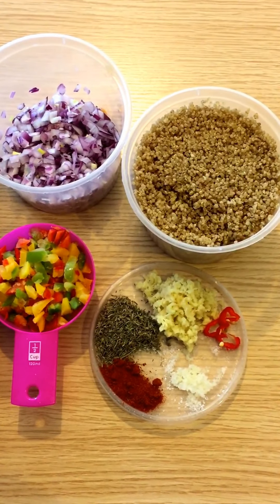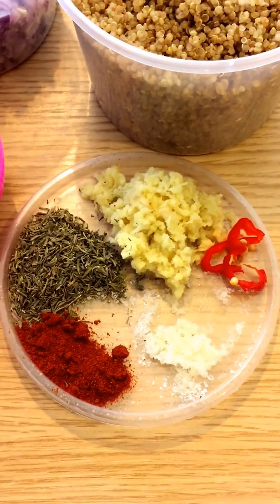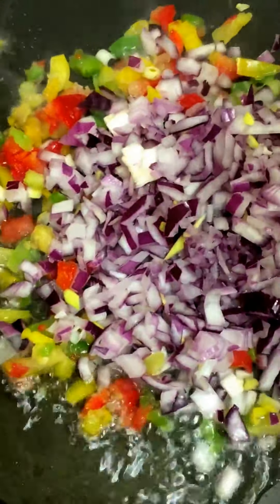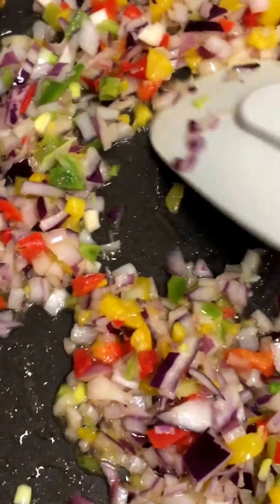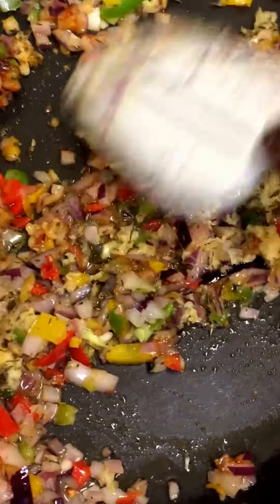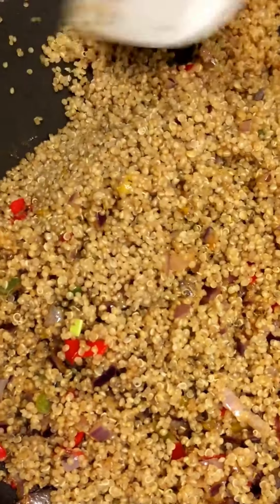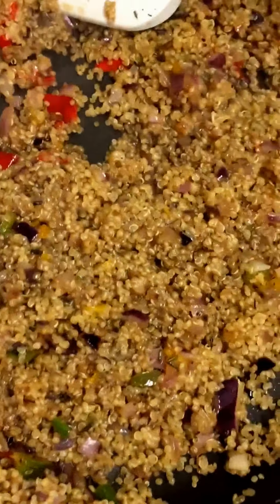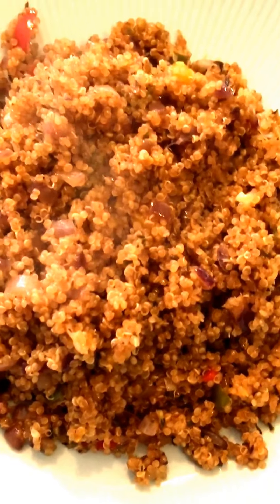Alkaline Stir Fried Quinoa